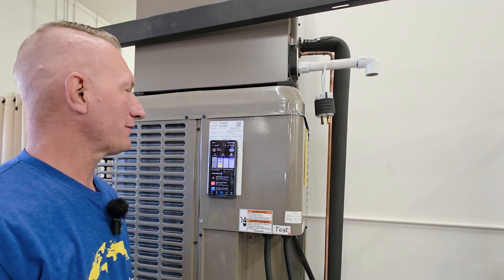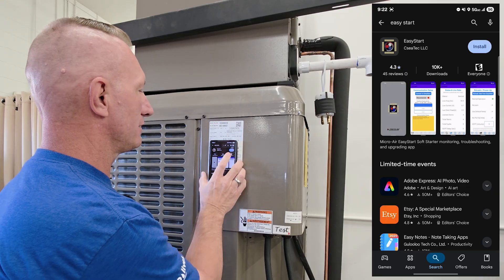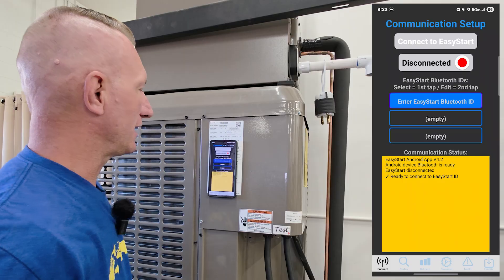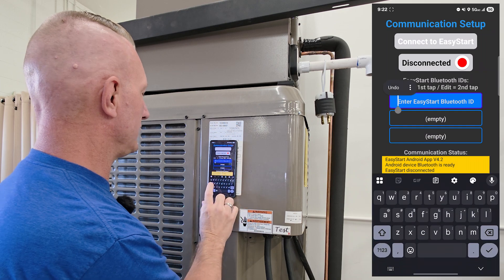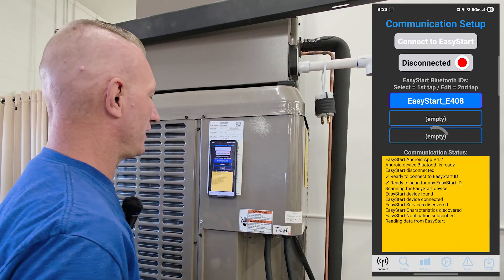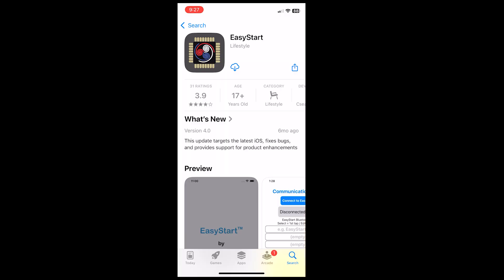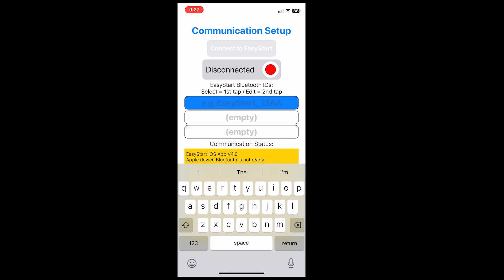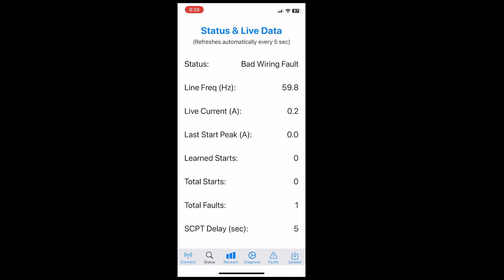How to Connect to Your Micro-Air EasyStart Flex Using Bluetooth on Android and iPhone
Connect to your EasyStart Flex A/C soft starter using the built in Bluetooth capabilities and see the performance stats in real time. Follow the steps in this guide to get connected quickly using your Android or iOS mobile device.